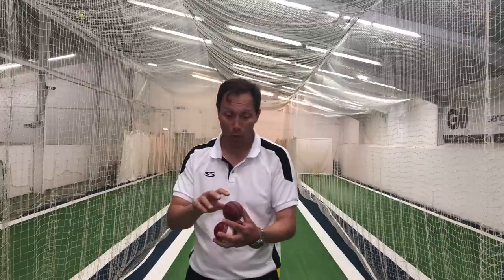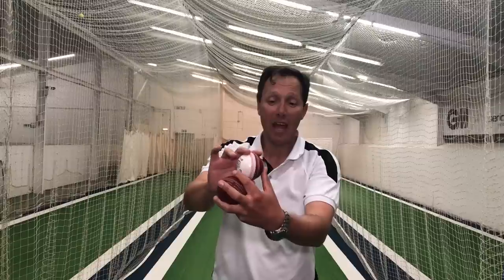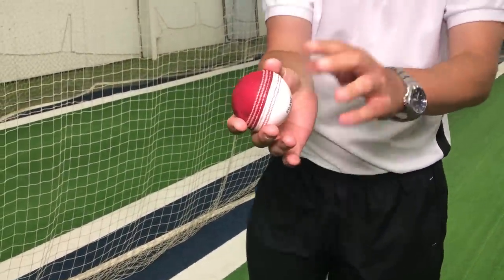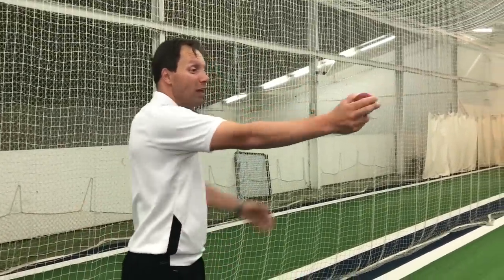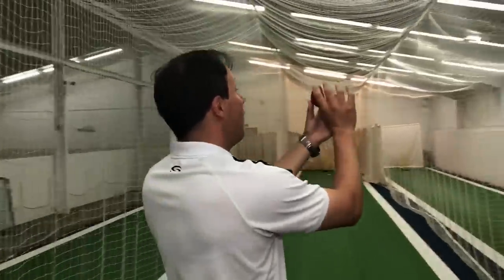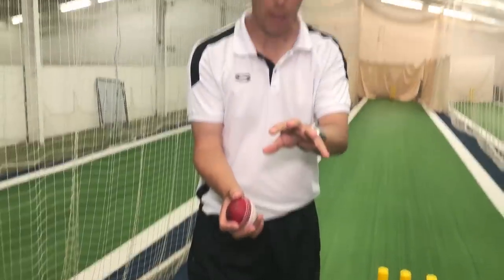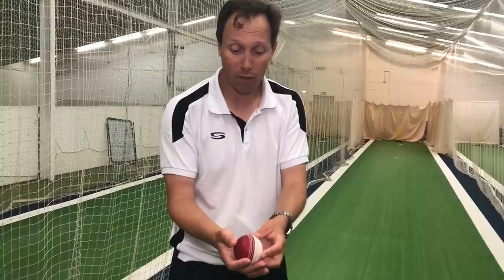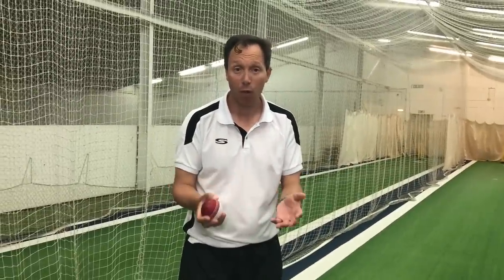How to Swing the Cricket Ball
ECB Level 3 Coach Richard Hindley talks us through some subtle changes that can help you swing the Cricket ball!